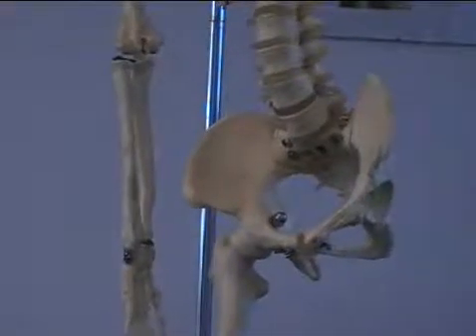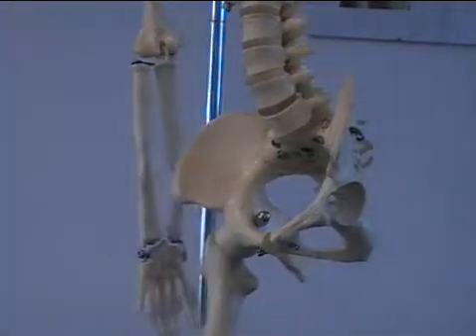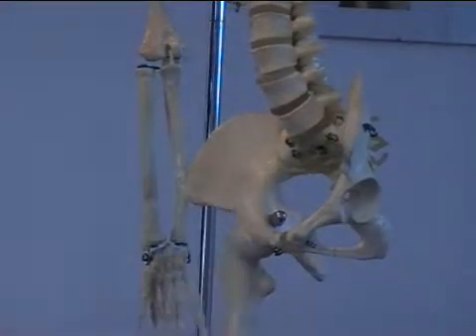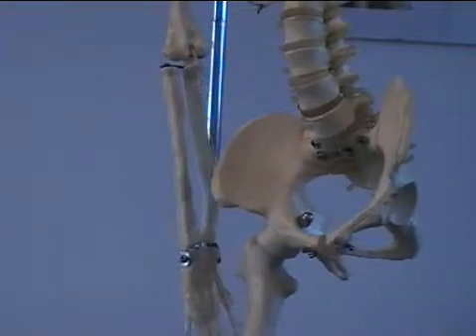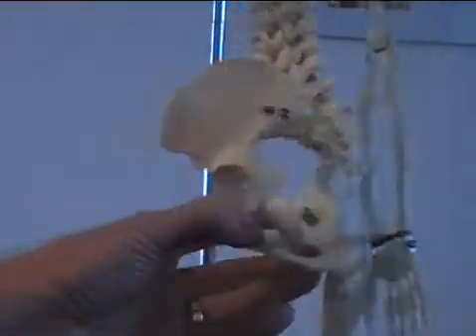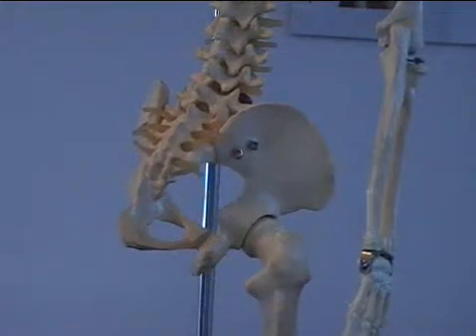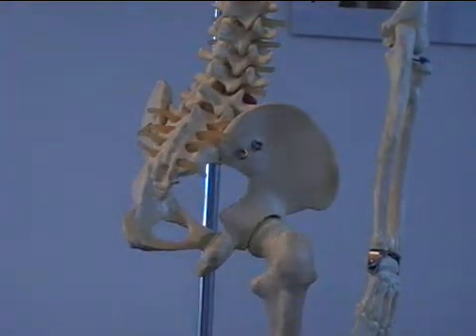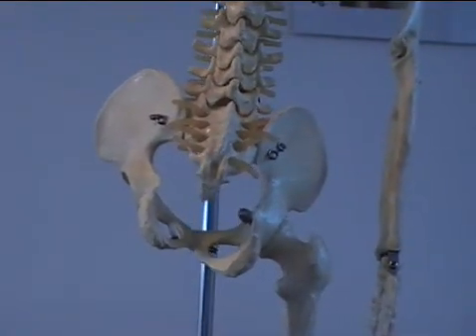03 Articulation of the Pelvis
Movements of the pelvis